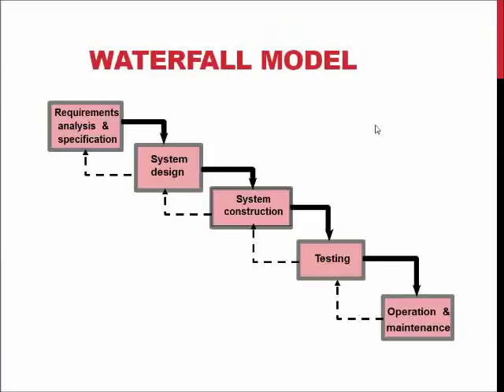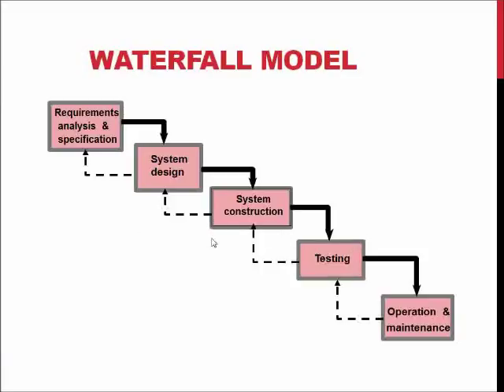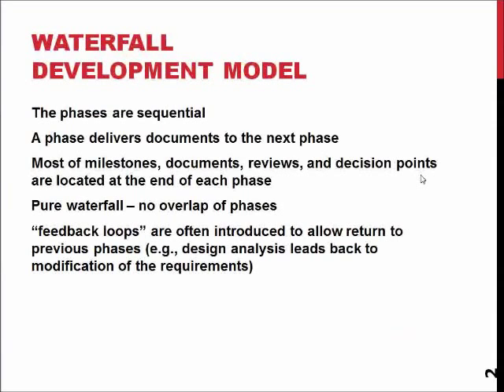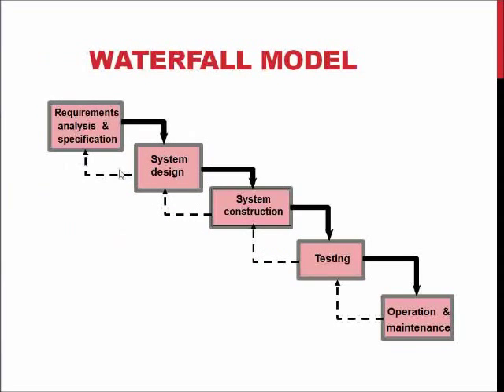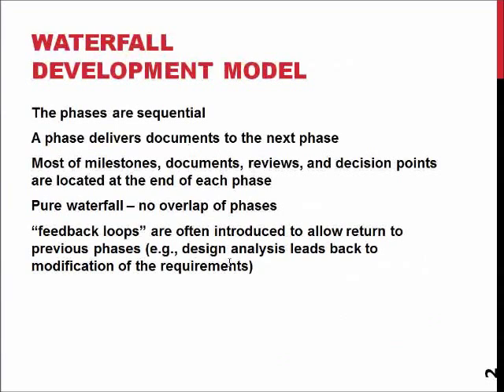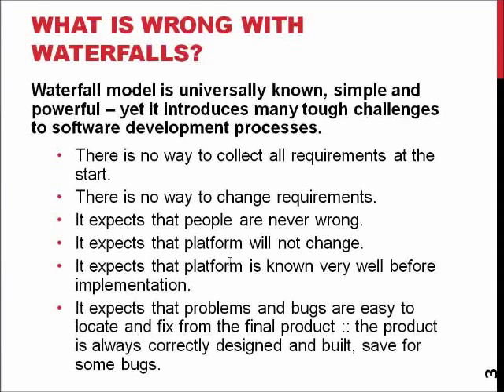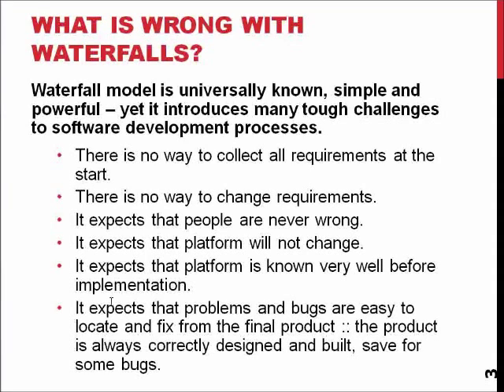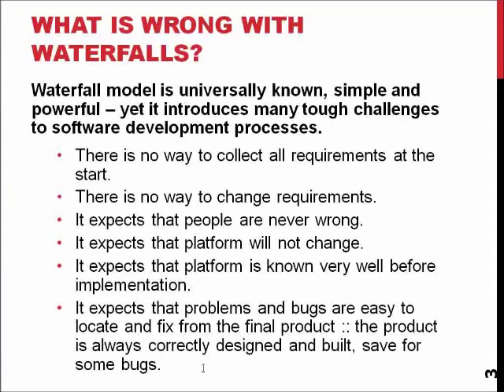2.1 SEM: Waterfall process model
Software Engineering Methods: Waterfall model explained. Presented by Dr. Jussi Kasurinen